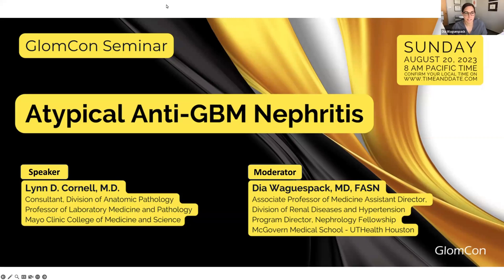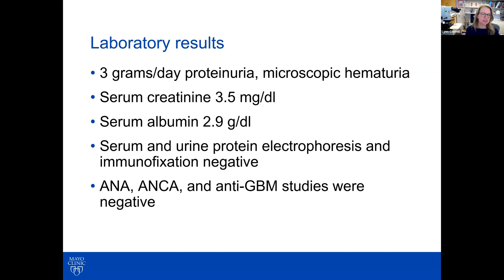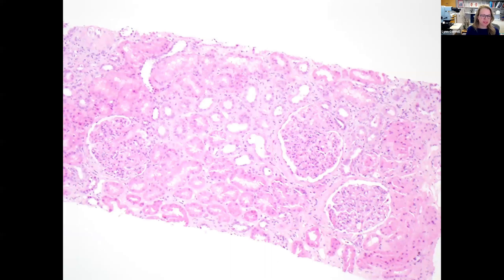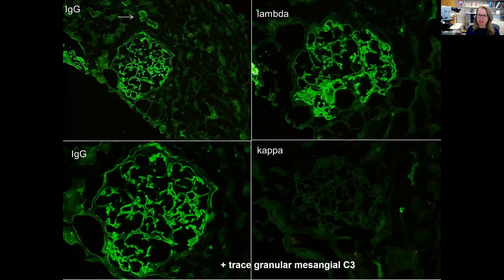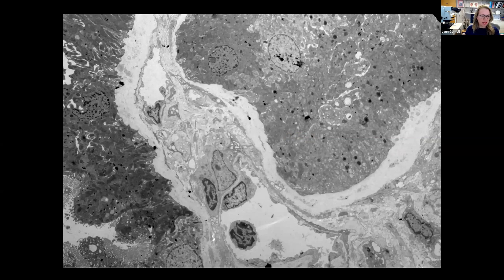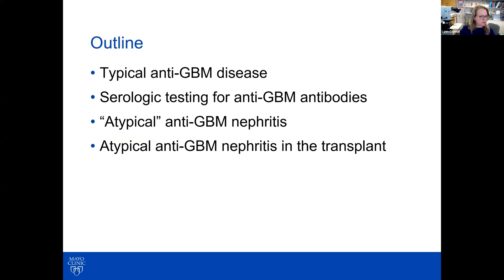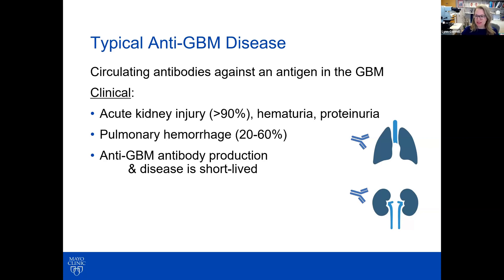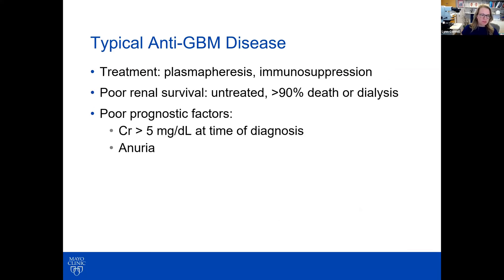Atypical Anti-GBM Nephritis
Speaker:
Lynn D. Cornell, M.D.
Consultant, Division of Anatomic Pathology Professor of Laboratory Medicine and Pathology Mayo Clinic College of Medicine and Science

This session is moderated by:
Dia Waguespack, MD, FASN
Associate Professor of Medicine Assistant Director.
Division of Renal Diseases and Hypertension
Program Director, Nephrology Fellowship McGovern Medical School - UTHealth Houston

Visit us 👇🏻